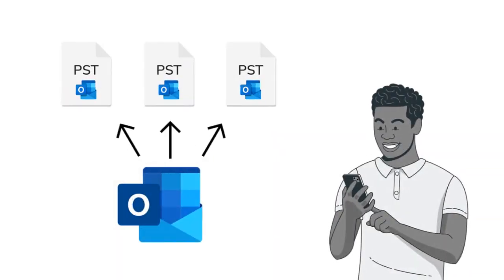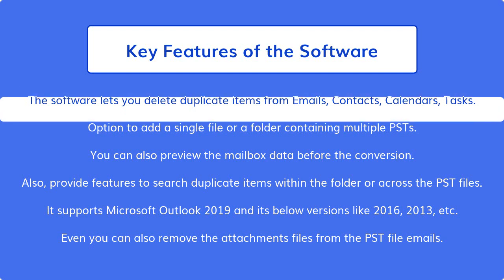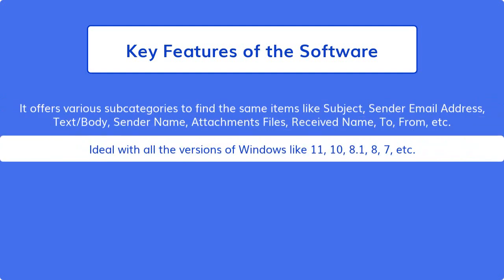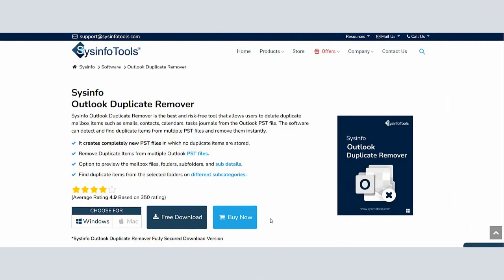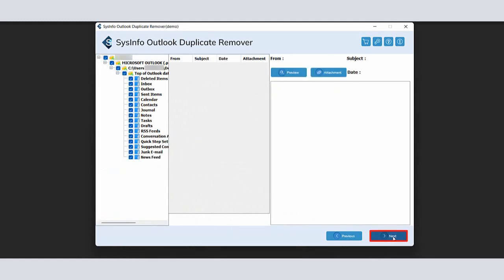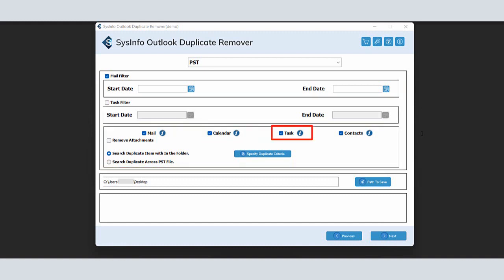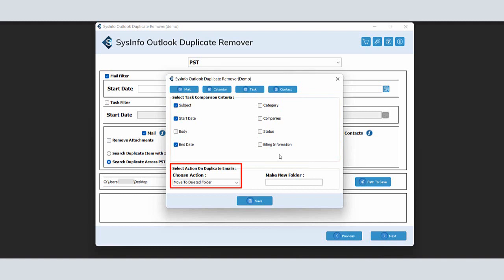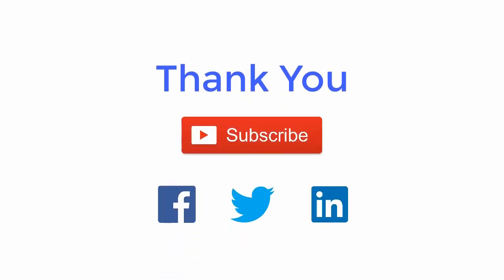Quick Way to Remove Duplicate Emails in MS Outlook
In this tutorial video, you'll get how to remove duplicate emails in MS Outlook with the help of an automated tool.

SysInfo Outlook Duplicate Remover is the best and most quick tool to remove multiple duplicate emails at a time. Software deletes mailbox items such as emails, contacts, calendars, and tasks journals from the Outlook PST file. Additionally, removing duplicated items creates completely new PST files in which no duplicate items are stored.

Get a free demo version of the SysInfoTools Excel to vCard Converter for checking its incredible performance. You can download the tool from the link given below.